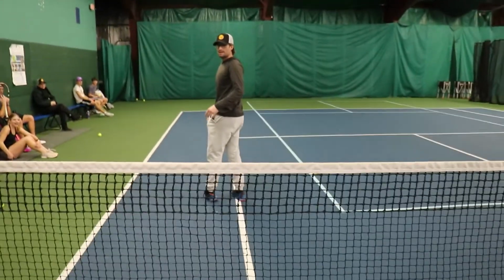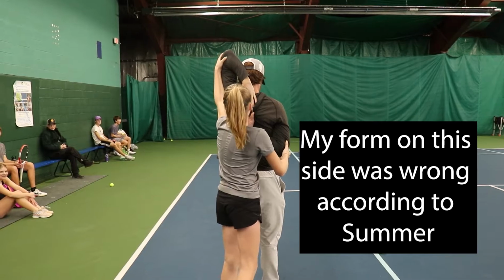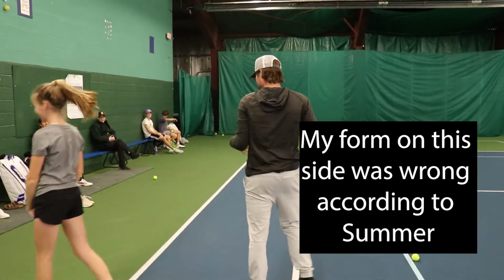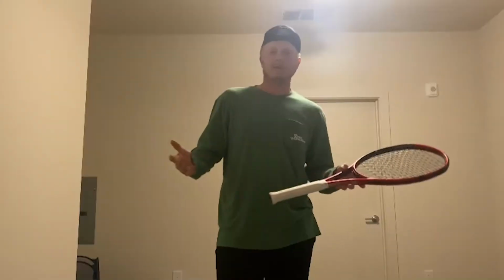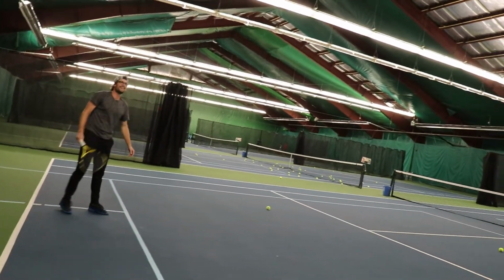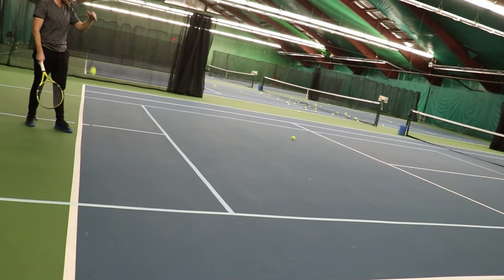Can I serve a tennis Ball 120 mph???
In this video, I go over the program that I will be doing over the next 3 months to try and increase my serve speed from 115 mph to 120 mph.

I will be focusing on increasing my strength, mobility and increasing racquet head speed to try and achieve this goal.